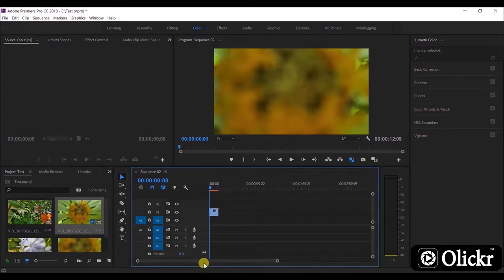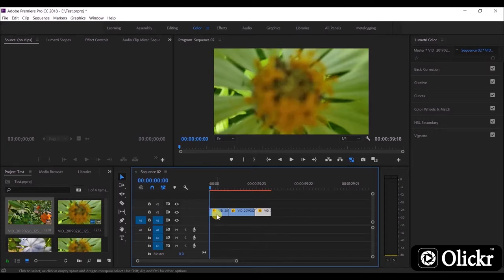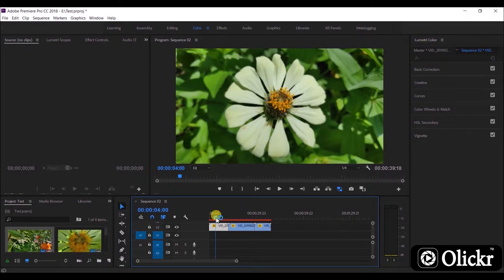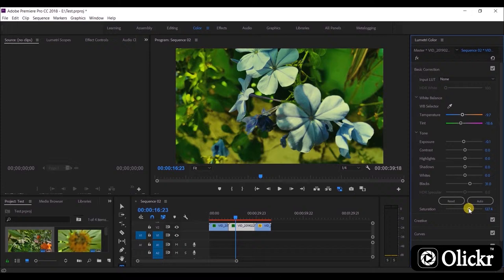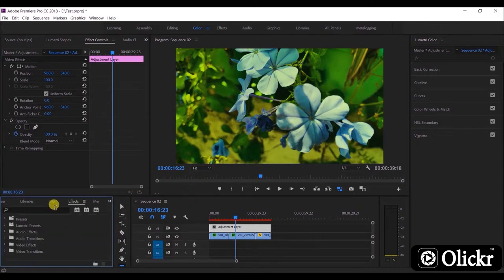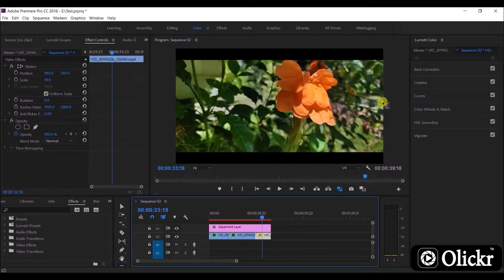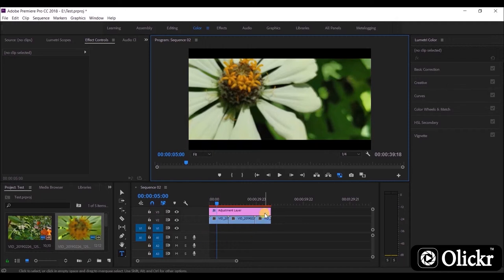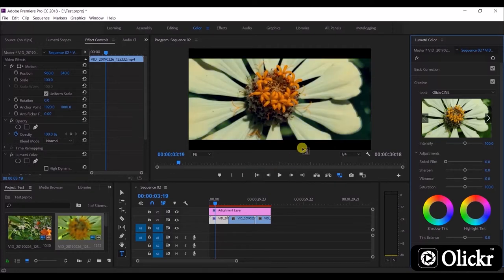Premier Pro CC Beginner's Tutorial Cinematic Color Grading part 06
Primary Credits : adobe systems incorporated.